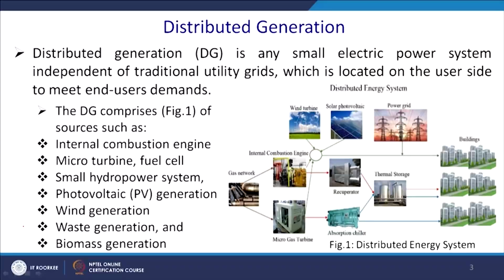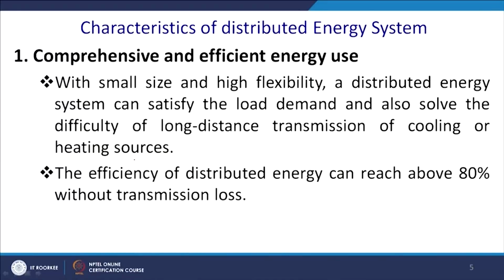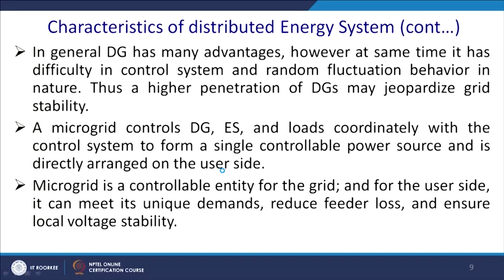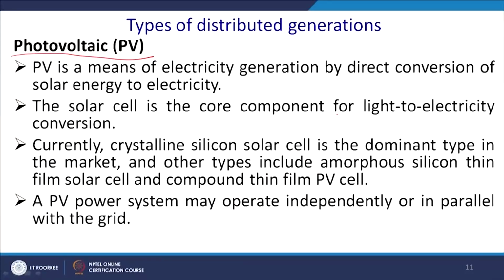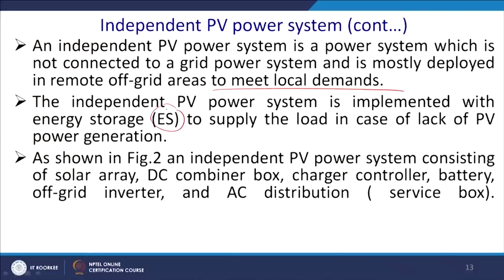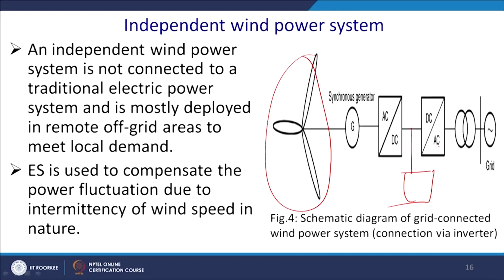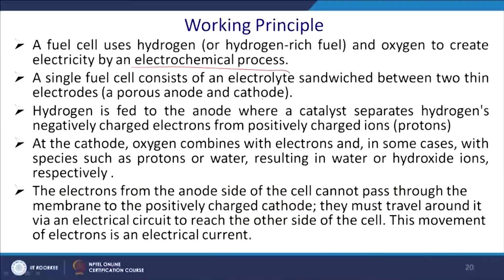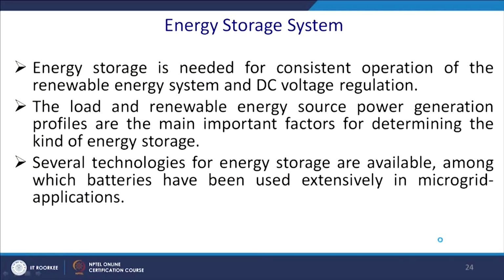Microgrid and distributed generation